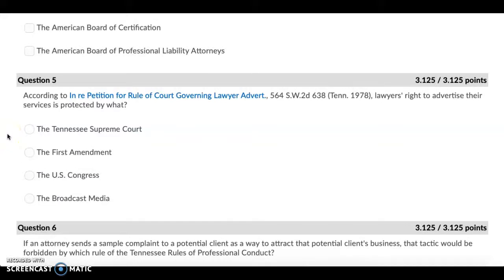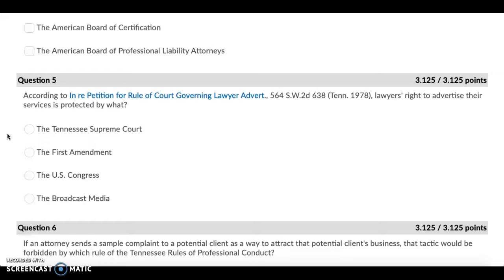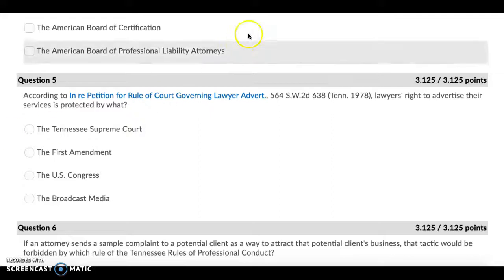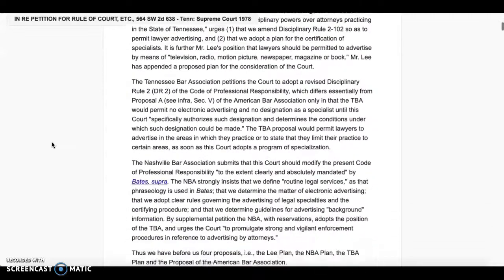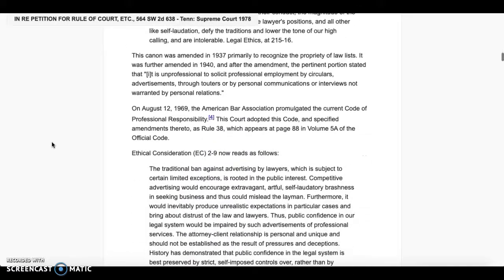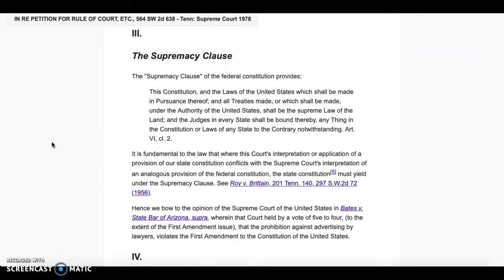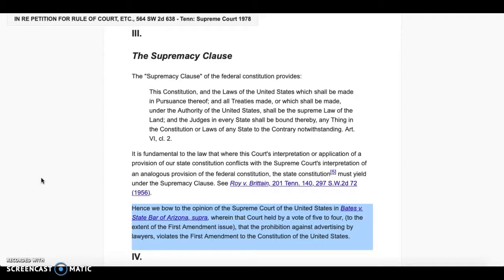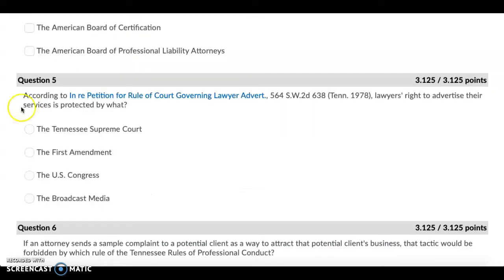Legal Ethics Quiz Review #3